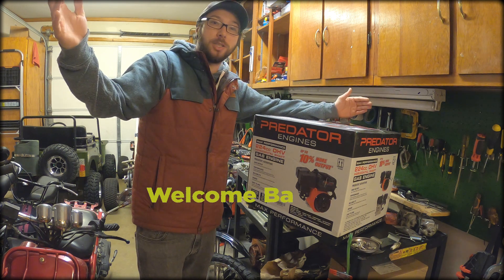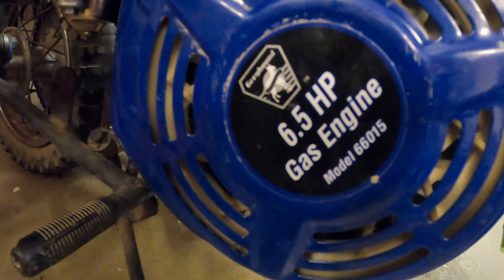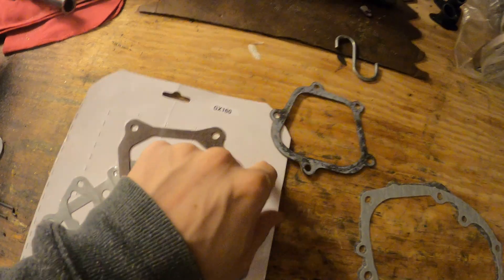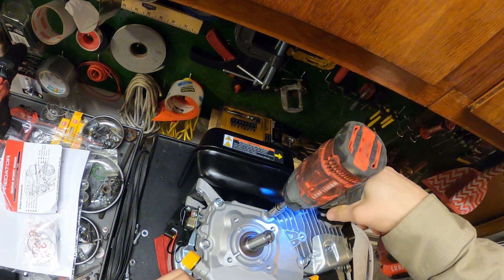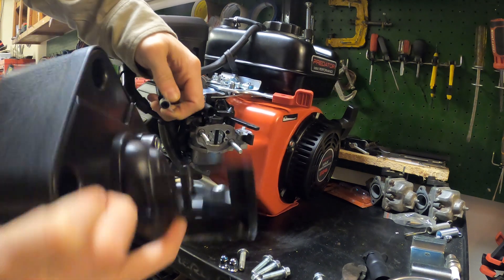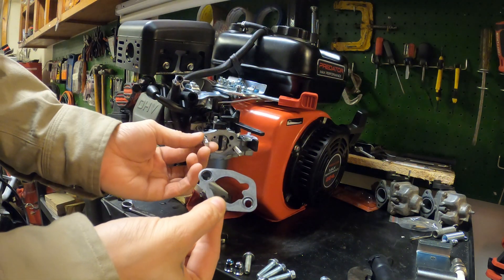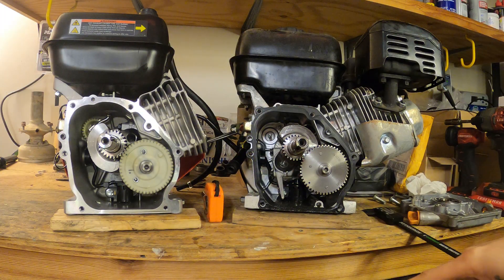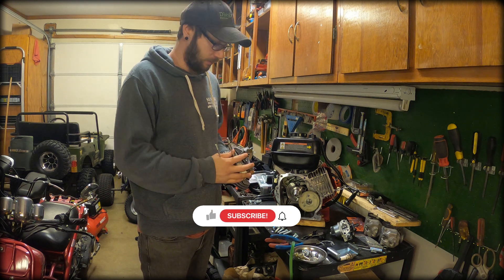Let's Talk Predator 224cc Max Performance (Teardown and Comparison to the Predator 212cc)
In this video I tear down the new Predator 224cc and do a side by side comparison to its predecessor, the Predator 212cc. I list measurements for parts like the crank, arm, piston and case as well as list the specs given by the manufacturer. I also touch on the previous generation of Harbor Freight motors, the Greyhound 6.5hp. Watch to see what parts are compatible for the new 224cc.